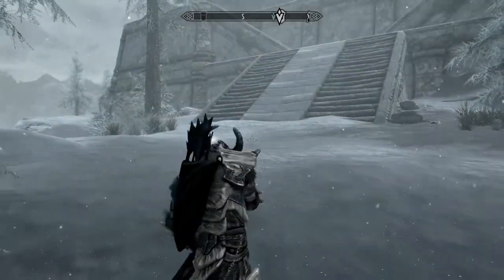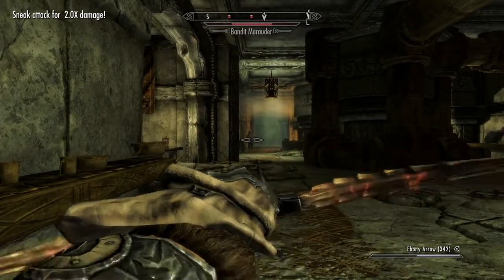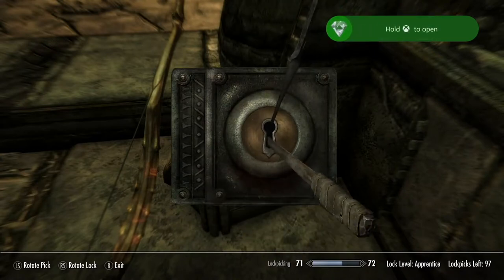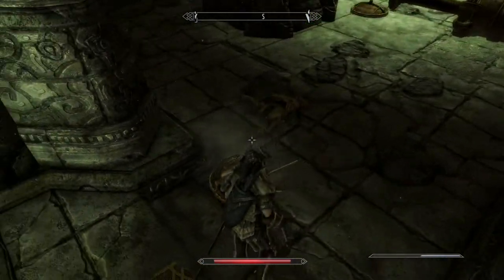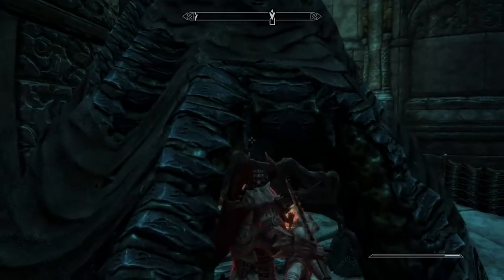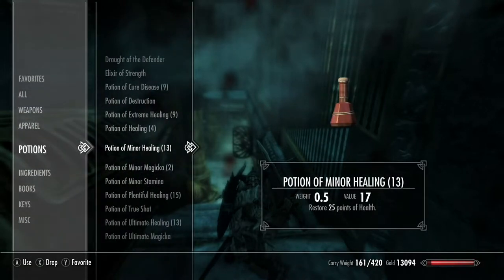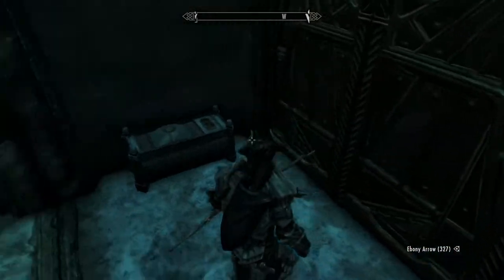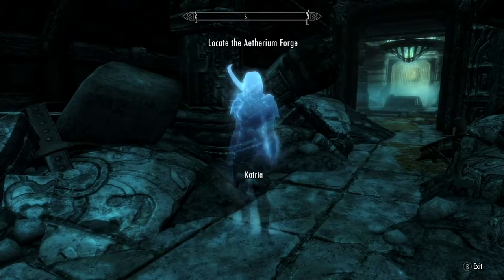Skyrim: Aetherium Wars Part 2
Part 2 of my 3 part saga dedicated to this group of missions.